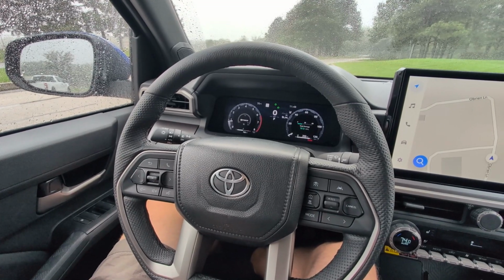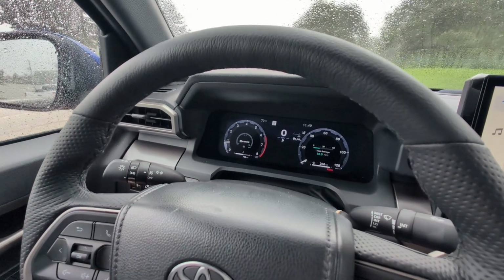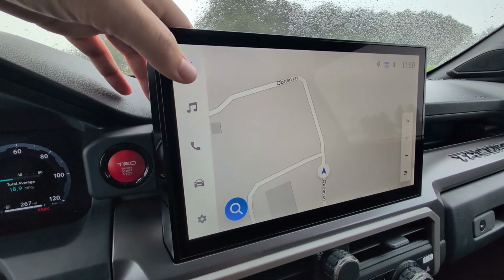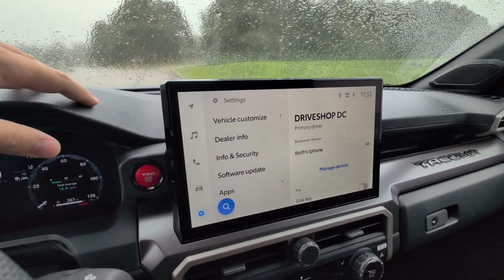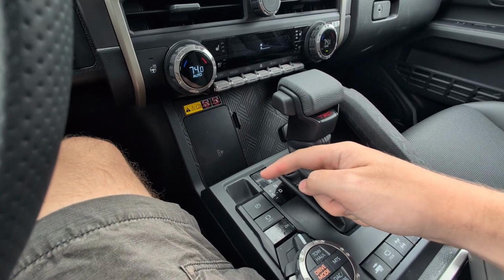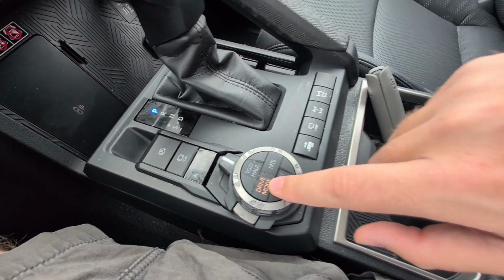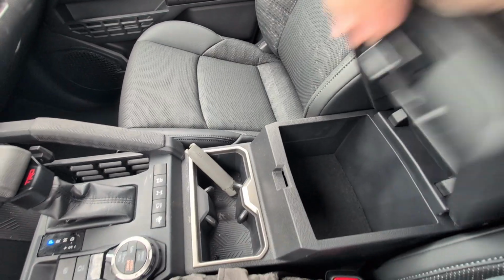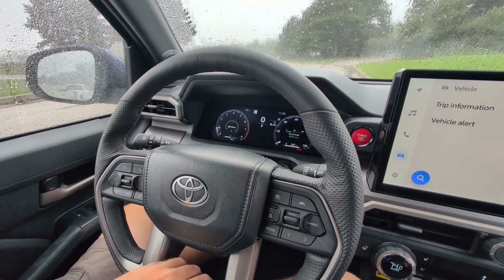2024 Toyota Tacoma TRD Off Road Interior | Detailed Walkthrough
A detailed look at the interior of the new 2024 Toyota Tacoma TRD Off Road. In the video, I showcase all of the interior features including the infotainment display, navigation display, drive modes, and all the buttons in between.